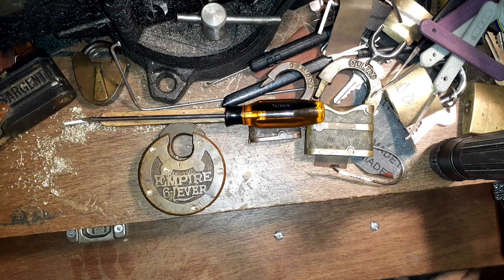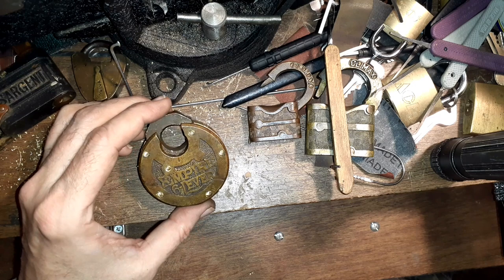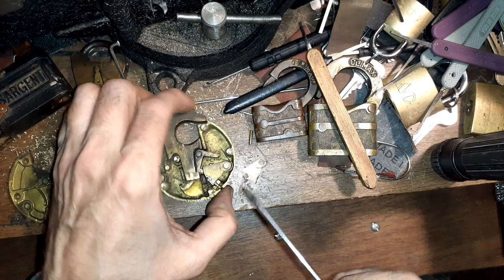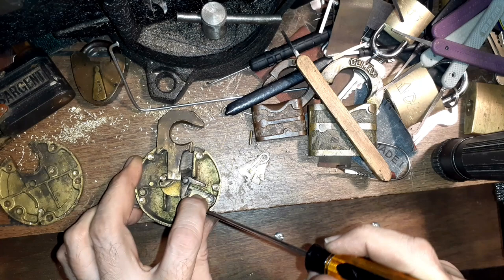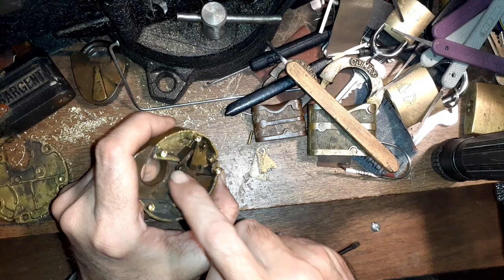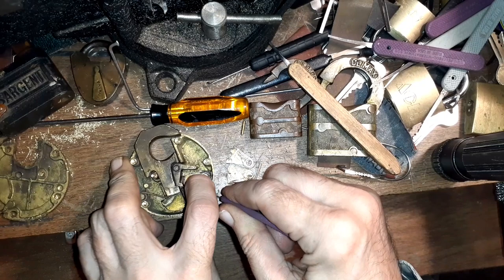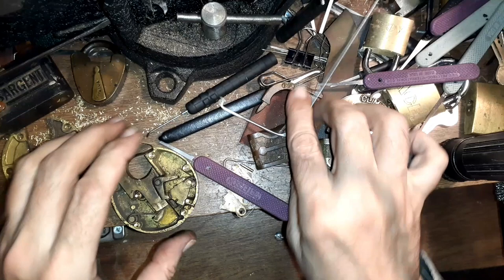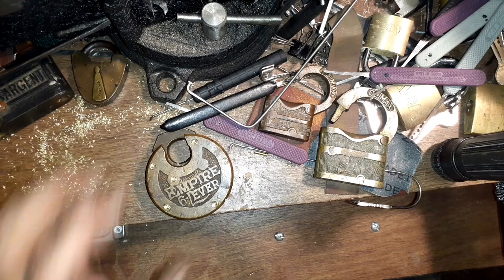(891) Inside a 1902 Miller 6 Lever Padlock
This 1902 Miller 6 lever padlock has been in my collection for a few months. I have tried many different ways to pick this thing with no success. My need to know how this lock works overrides my desire to have an old lock in my collection.